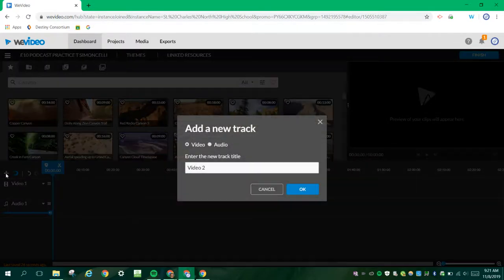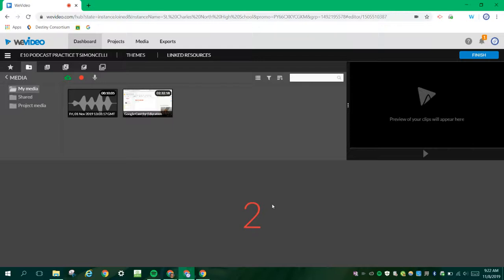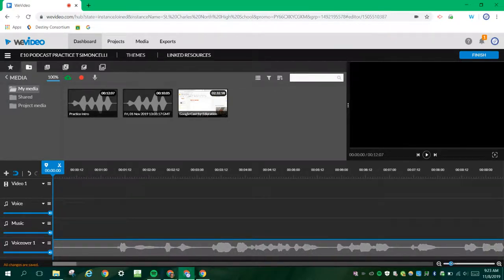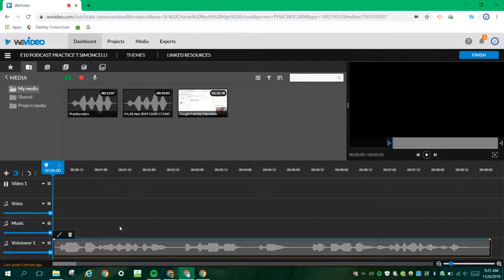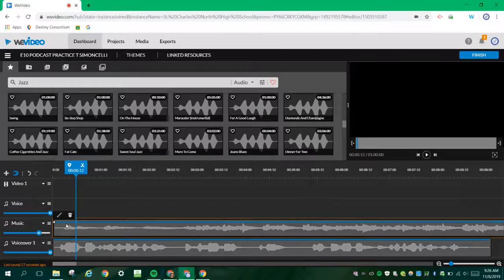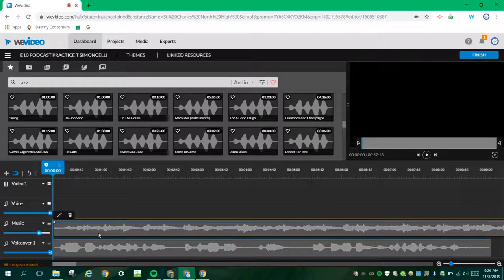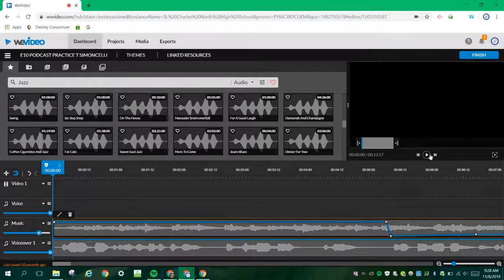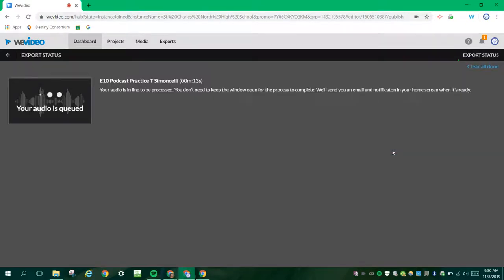WeVideo Walk Through for Students in English 10 Podcast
Need a tool to create a podcast with audio?  Look no further, WeVideo now has an audio only export!  Check it out here.

Hosted by Tanis Simoncelli at St. Charles North High School in St. Charles, IL